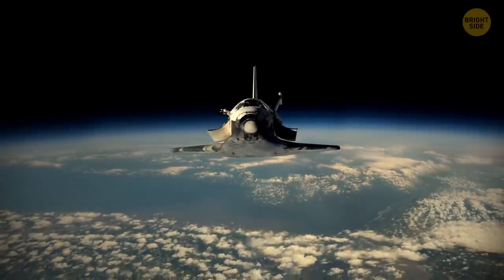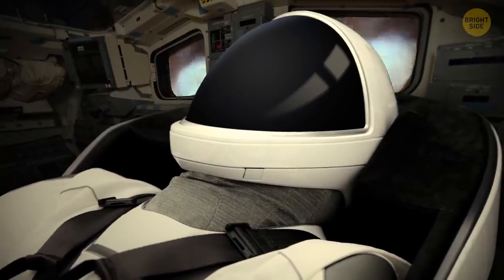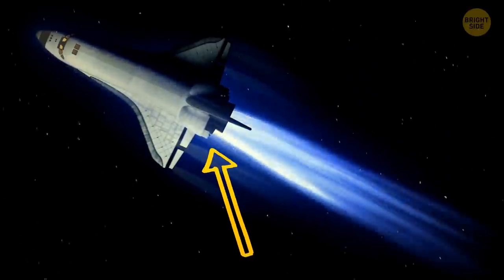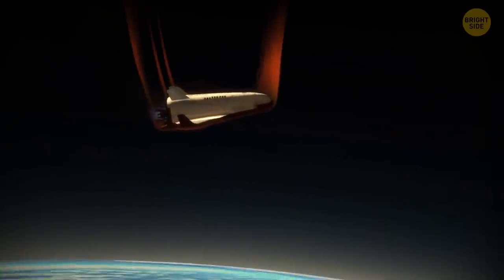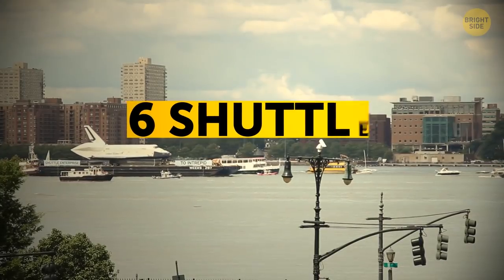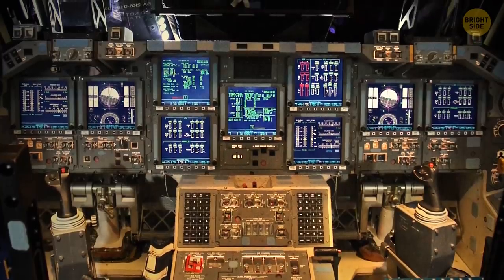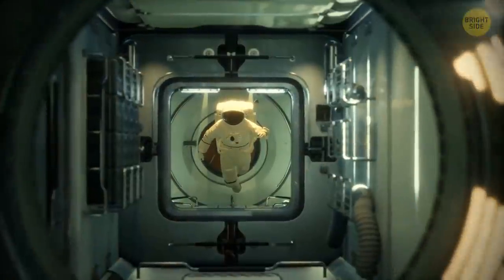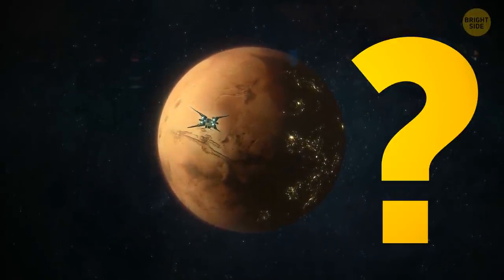What Space Shuttle Was Really Carrying and Why It Flew Backward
Hey guys! Today, we’re going to look at that airplane-looking thing that once carried the astronauts, their gear, and whatever they’re transporting up to space.  It still is the most complicated machine ever built by humans. For illustrative purposes, let’s head back in time to Cape Canaveral, Florida. It's June 8, 2007. Here at the John F. Kennedy Space Center, we’ll follow one of the space shuttles on its mission, to understand how it works.

Launch is the most stressful part of the flight. The goal of Atlantis is orbit. The astronauts are pressed into their seats, watching the clouds zoom past. It’s at this moment that the astronauts experience a “G-force” of about 3. Sounds intense! Actually, it’s less “G’s” than pilots normally experience when they do a loop mid-air.  Not exactly a problem for highly trained astronauts. Btw, do you know how austronauts return to Earth? We'll talk about that, either.

TIMESTAMPS:
Launch 0:31
Why shuttle orbits upside down 2:47
Back to Earth 3:37
The landing 4:19
A quick virtual tour 5:56
The Canada arm. What is it? 8:10
The space shuttle program cost about... 8:49